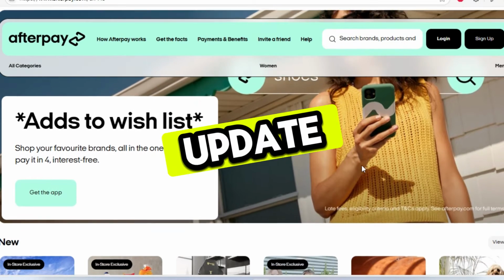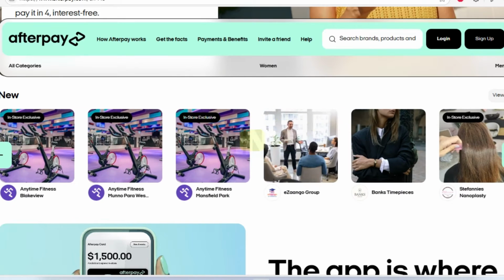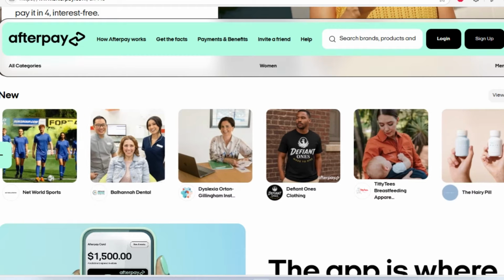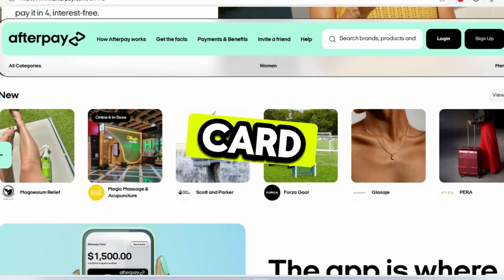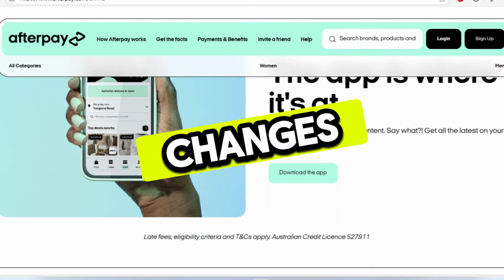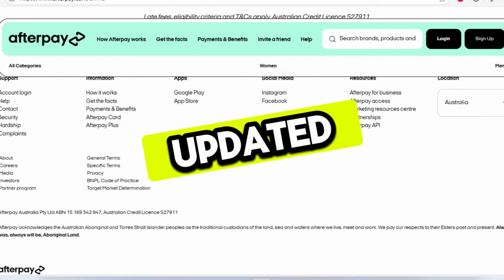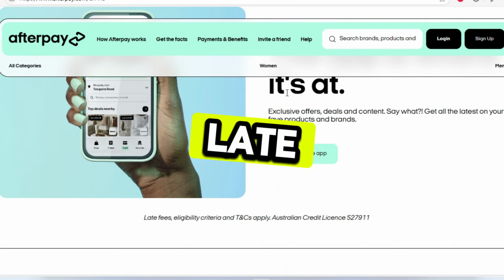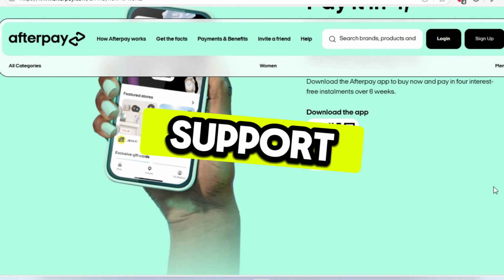Afterpay How to Update Payment Method | Step-by-Step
Need to update your payment method on Afterpay? In this tutorial, I’ll show you how to change your linked card or bank account quickly and securely.

Here’s how to do it:

Open the Afterpay app – Make sure you are logged in to your account.

Go to Account Settings – Tap Payment Methods or Wallet.

Select the card or bank to update – Choose the payment method you want to replace or edit.

Add new payment info – Enter the new card or bank account details securely.

Save changes – Confirm and save the updated payment method.

Verify – Some updates may require authentication or verification.

Set as default (optional) – Make the new payment method your default for future payments.

✅ That’s it! Now your Afterpay account is linked to the updated payment method and ready for smooth transactions.